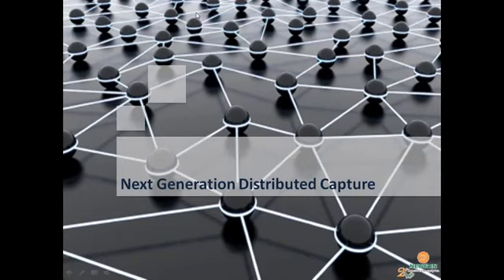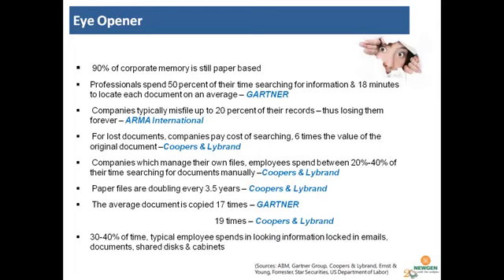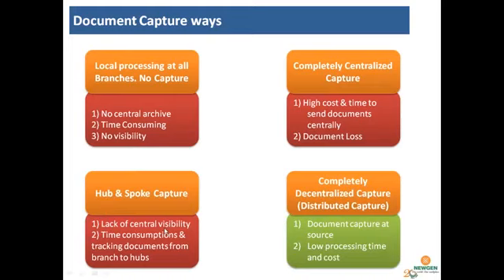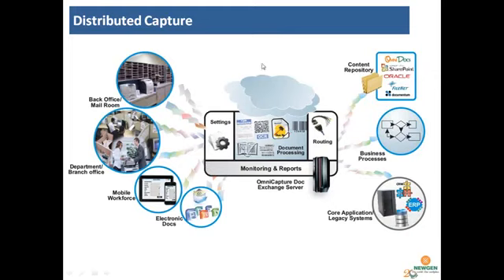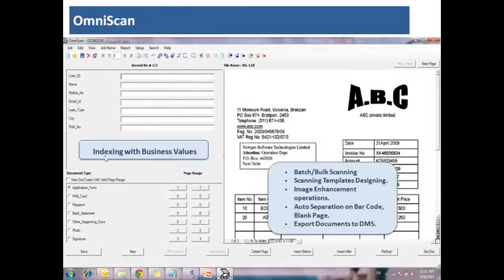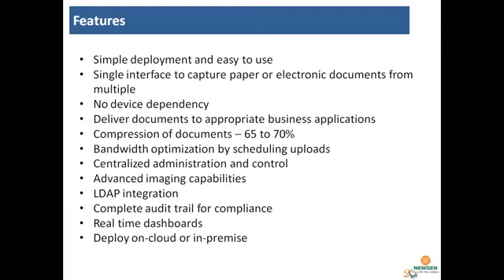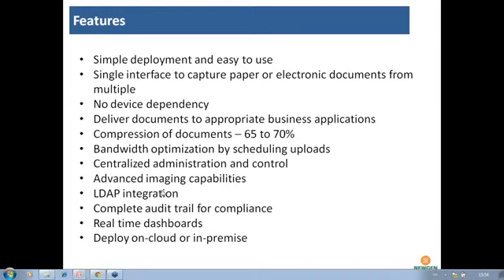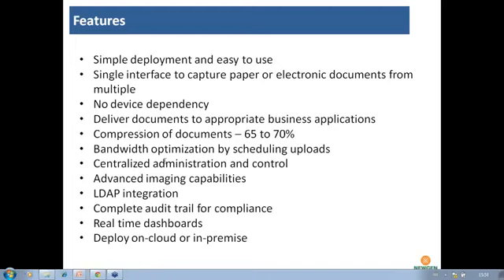Next Generation Distributed Capture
In order to break the shackles of manual processing, documents need to be captured in digital format and delivered to the requisite business applications. While organizations have tried to address their capture needs, most have limited themselves to Centralized Capture solutions.

Today organizations are thriving to grow by expanding in various geographies with multiple centers, but their digitized documents are not able to reach beyond the local branches. The need of the hour is document capture at the place of origination by the mobile workforce. The customer-facing business executive understands the context, relevance of documents and the business applications that would consume them.

Interestingly, most organizations already have the necessary infrastructure in the form of MFPs, Scanners, Mobiles, Tablets, etc. in place to make distributed capture a reality. The key is to have a unified capture platform that is independent of device and business applications, and caters to all the situational needs.

In this webinar our expert will discuss the scope of next-generation distributed capture technology and its applicability to different usage scenarios.